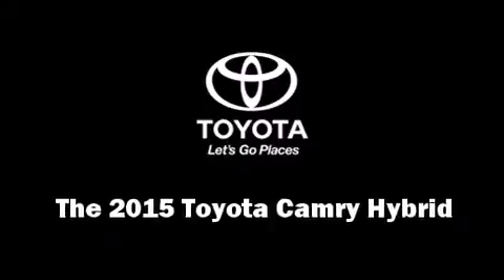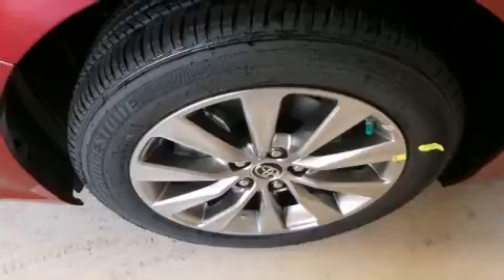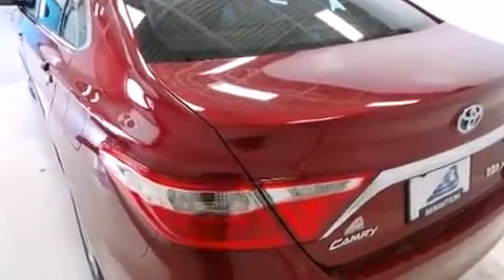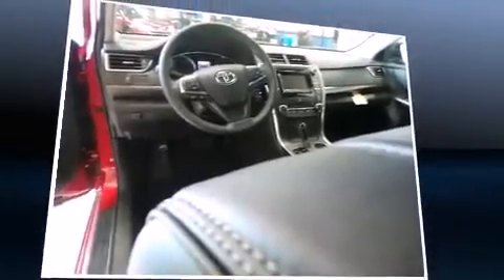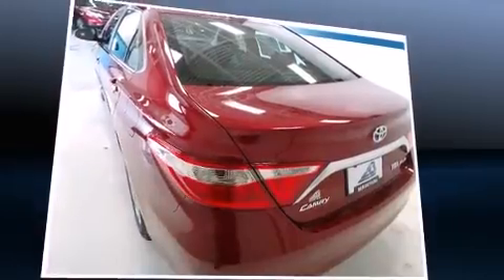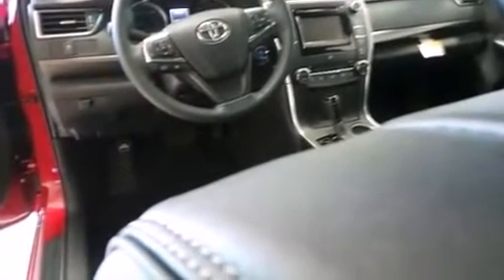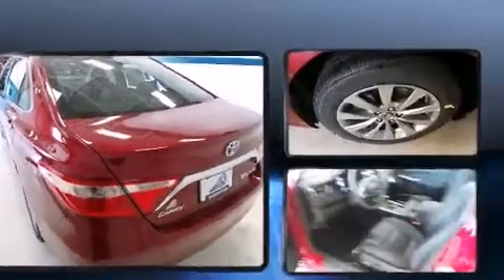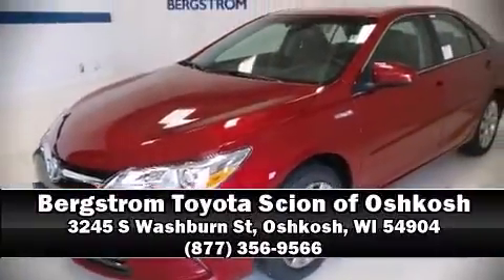2015 Toyota Camry Hybrid XLE in Oshkosh, WI 54904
Bergstrom Toyota Scion of Oshkosh
3245 S Washburn St

The 2015 Toyota Camry Hybrid. This 4 door, 5 passenger sedan offers the latest in technological innovation and style. Under the hood you'll find a 4 cylinder engine with more than 150 horsepower, and for added security, dynamic Stability Control supplements the drivetrain. The following features are included: 1-touch window functionality, a power seat, an automatic dimming rear-view mirror, heated door mirrors, power windows, an overhead console, and remote keyless entry. Features such as automatic climate control and leather upholstery prove that economical transportation does not need to be sparsely equipped. Safety equipment has been integrated throughout, including: dual front impact airbags with occupant sensing airbag, front and rear SIDE impact airbags, traction control, brake assist, a panic alarm, and 4 wheel disc brakes with ABS. This car was designed with safety in mind, allowing you to drive with even greater assurance. We pride ourselves in consistently exceeding our customer's expectations. Please don't hesitate to give us a call.